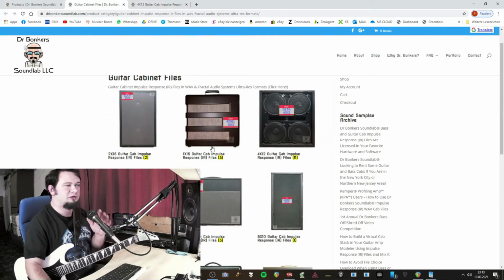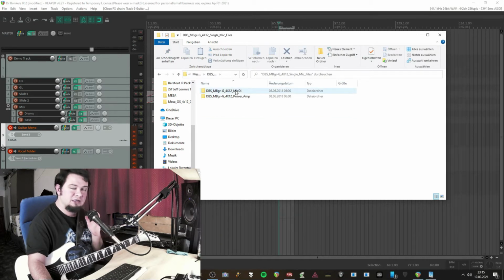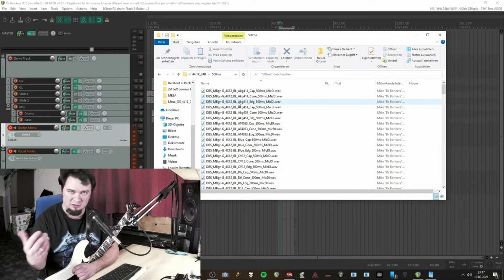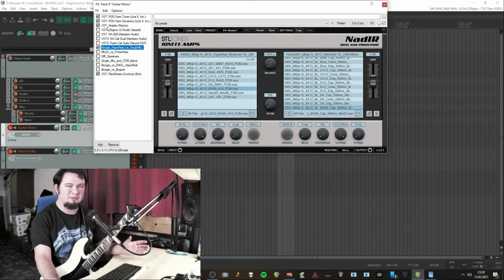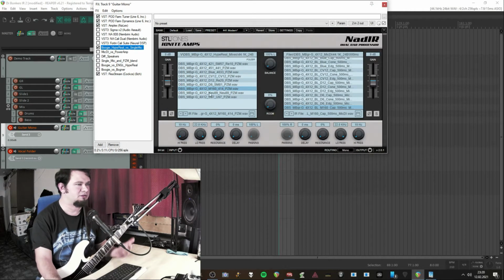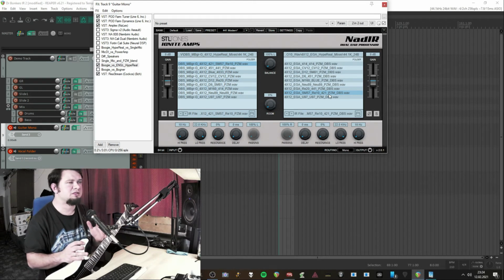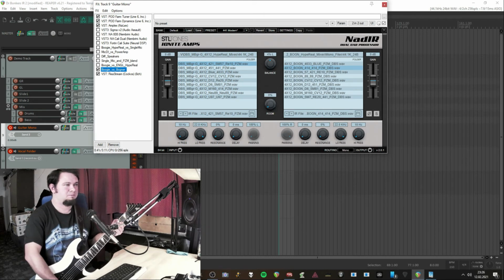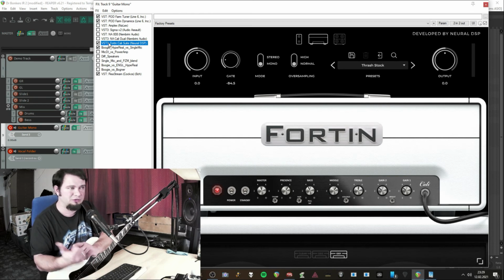DR.BONKERS SOUNDLAB LLC | The most nerdy IR-developer out there? | Demo & Walkthrough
Dr. Bonkers Soundlab LLC - THE MOST INTERESTING IR DEVELOPER OUT THERE?

I made quite a few videos already on impulse responses, but today I want to highlight one of the, if not actually my favorite smaller IR developer out there - Dr Bonkers Soundlab LLC!
What makes his approach so special, what can he offer to the market which others can't? Let's find out!

Special thanks to Mike Santasiero a.k.a the "Dr. Bonkers" himself for providing me some of the IRs used in this video (some I bought myself before).

Timestamps:
00:00 Introduction
00:36 Full Mix
01:52 Guide through the Website/different IRs available
04:20 Structure of the IR-Library
09:20 Setup Explanation for testing and playing
10:36 Testing IRs, Tweaking, Playing
18:50 Conclusion

Also, I am by no means any sort of sound engineer or something, so the mix might not be perfect - but I guess you get the idea of what the plugin is capable of!

Gear used:
Guitars: Superstrat w/ Seymour Duncan SH-5 in Bridge Position
Audio Interface: Line 6 UX2
Software used: Steven Slate 5.5 on Drums, ReaPitch + Line6 Podfarm (Bass + Tuner)
Camera: Teaisiy Webcam, Samsung Galaxy S10+ built-in camera